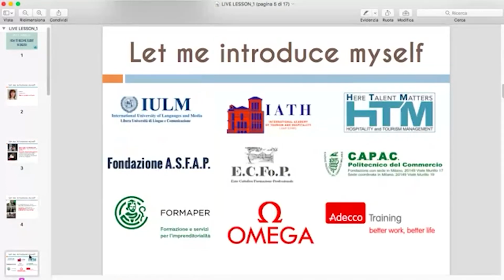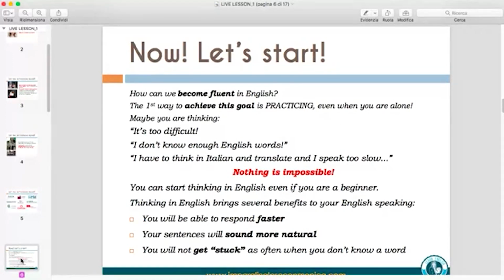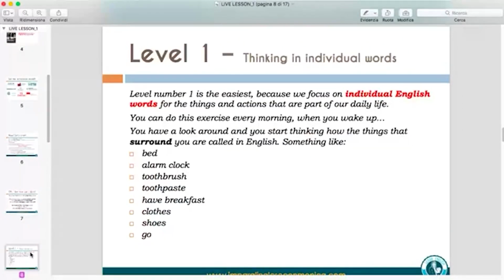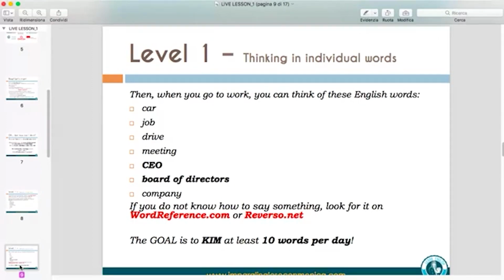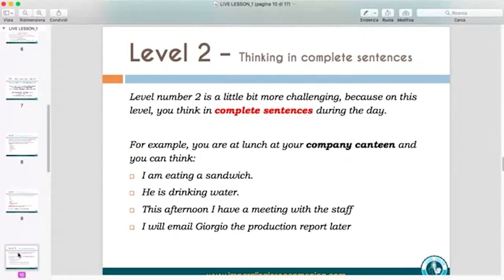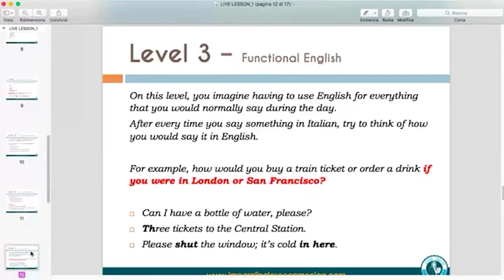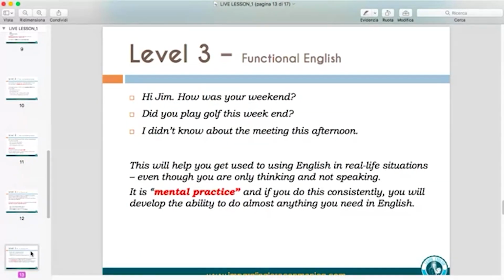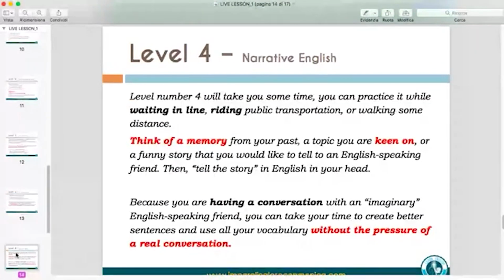ENGLISH LESSON - Come diventare fluente in inglese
Conoscere l’inglese va bene, ma il nuovo metro di valutazione della conoscenza di una lingua straniera è la fluenza!

Se non sei fluente in inglese, non andrai da nessuna parte!
Mettiti comodo, prendi carta e penna perché nella prima LIVE LESSON di oggi ti insegnerò i segreti per essere fluente in inglese.

Non importa che tu sia all’inizio o che tu abbia già dimestichezza con la lingua!

Ciò che conta è che alla fine di questa lezione saprai ogni cosa sulla fluenza.
Parlerò completamente in inglese, ma non spaventarti, perché ti assicuro che capirai molto bene quello che spiegherò.

Guarda questa lezione gratuita di inglese e condividila con chiunque pensi possa averne bisogno.

Vuoi applicare il metodo esperienziale per diventare fluente anche tu in inglese?

Sei nuovo da queste parti?